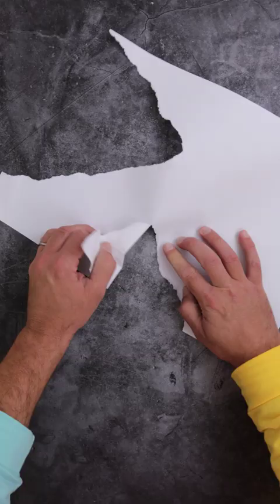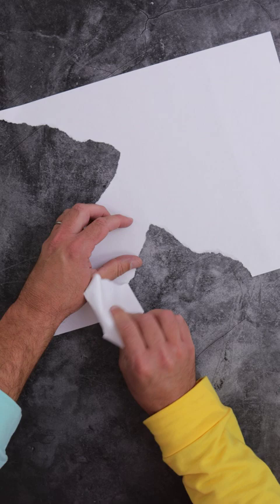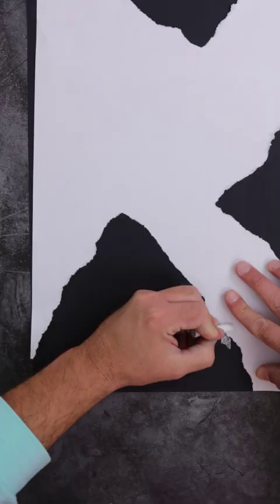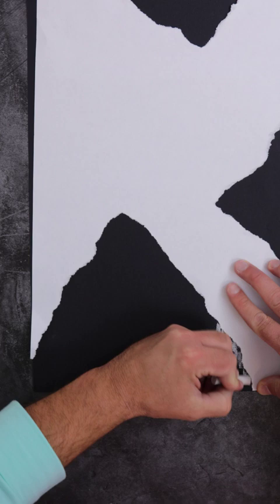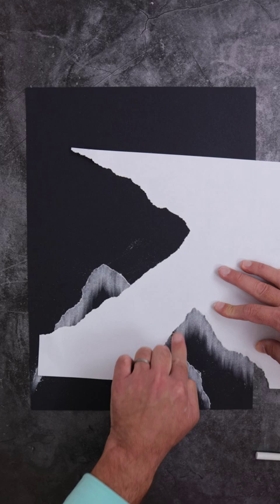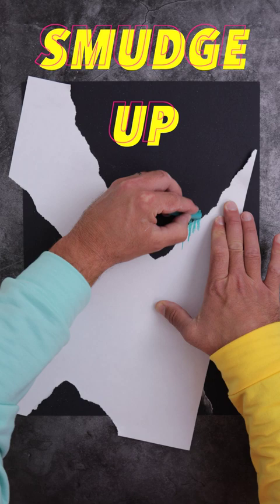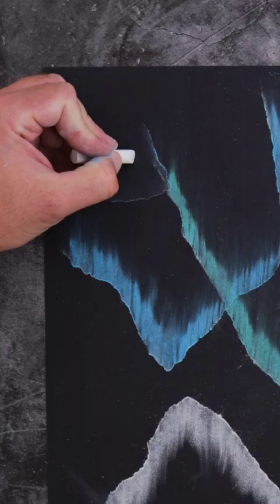Easy Northern Lights Art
This art tutorial will show you the easiest and quickest way I know to draw the Northern Lights (Aurora Borealis) using only chalk and paper.

This is a great art lesson activity if you have limited time and resources and needs very little planning. It is great for all ages and abilities and produces quick and impressive results. You can also do this same technique using paints.

This is perfect for teachers, parents or anyone who just wants to have a go.